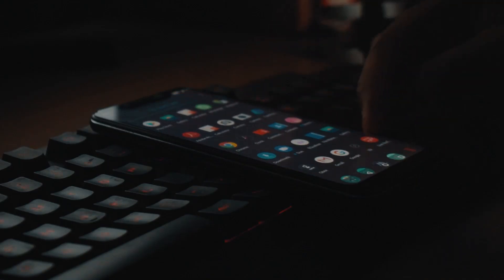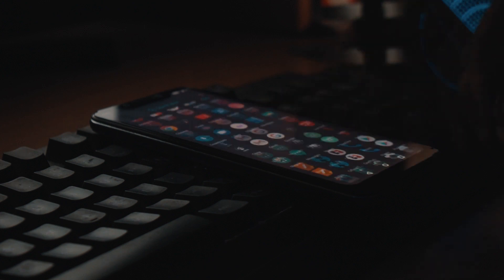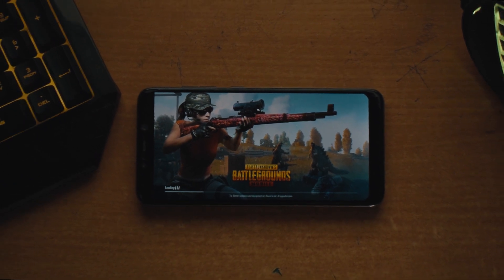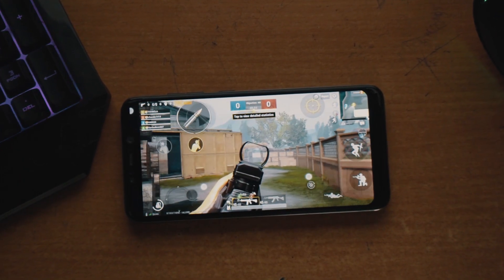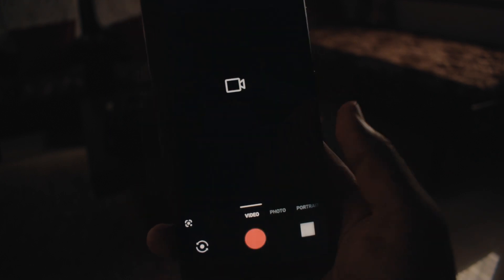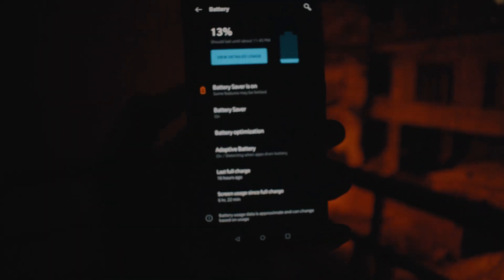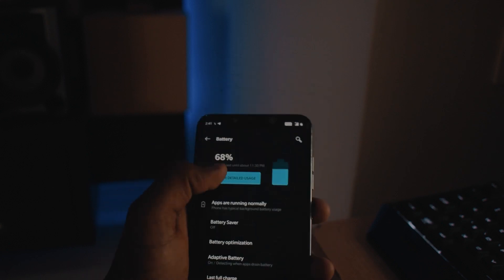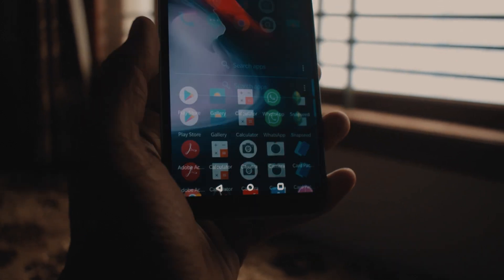Oxygen OS on Poco F1//Best rom for Poco F1?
INSTALLATION GUIDE

INSTRUCTIONS

Backup everything.
Wipe System, Data, Cache
Do a factory reset. (Optional: But this is recommended to avoid any issues)
Flash the downloaded Rom.zip + vendor patch(Gapps are included).
Flash DFE(Optional: For those who don't need encryption)
Flash vendor patch(Flash this every time you change vendor).

In this video, I am using the oneplus 6  built

Peace Out